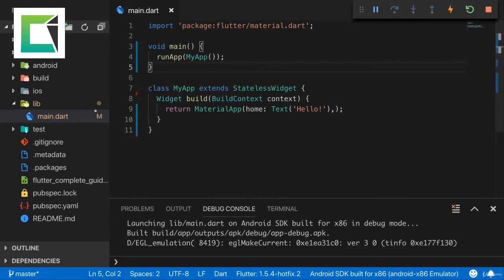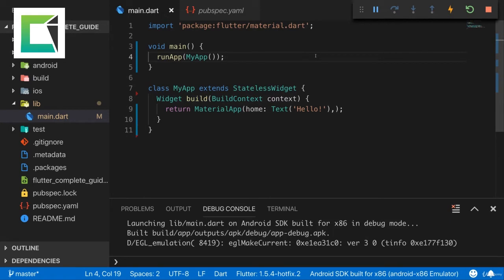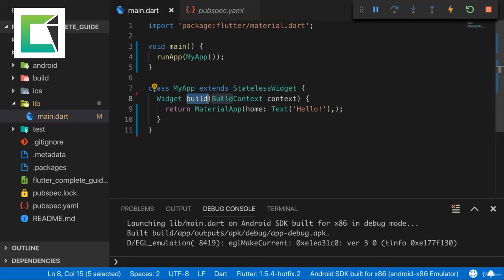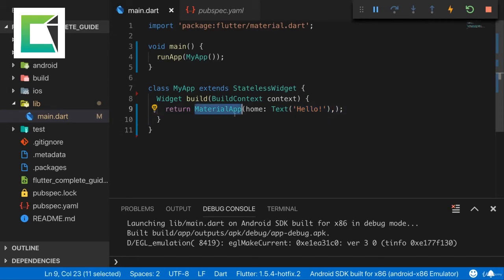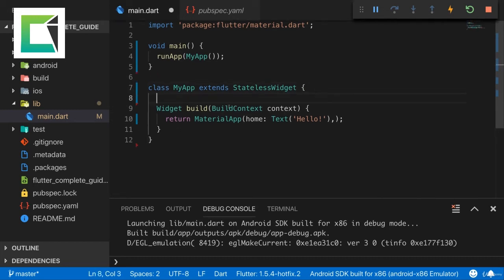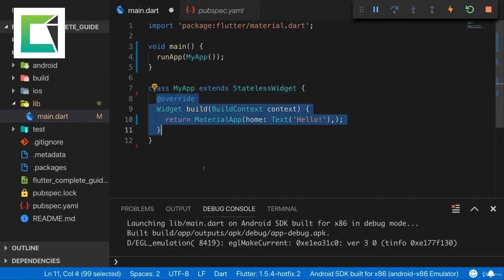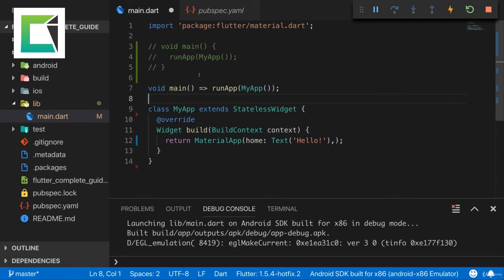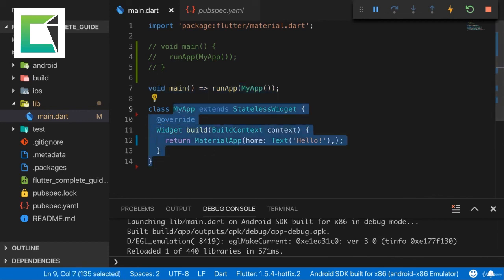Tutorial #16 - First Summary & Additional Syntax(Flutter App Development Tutorials)